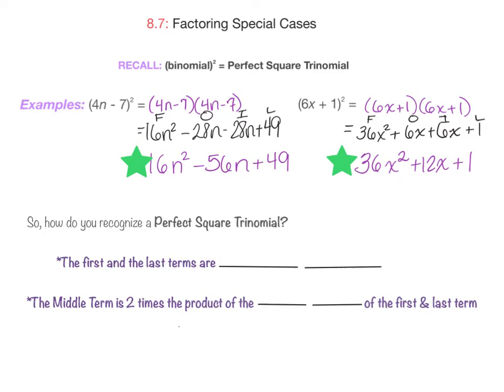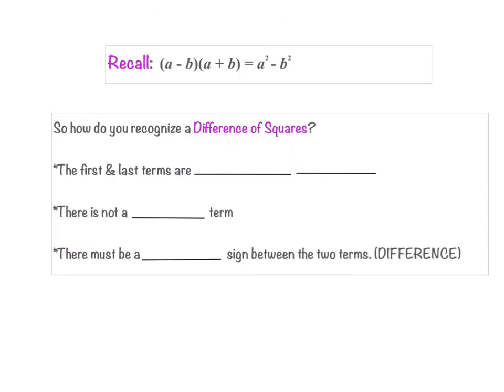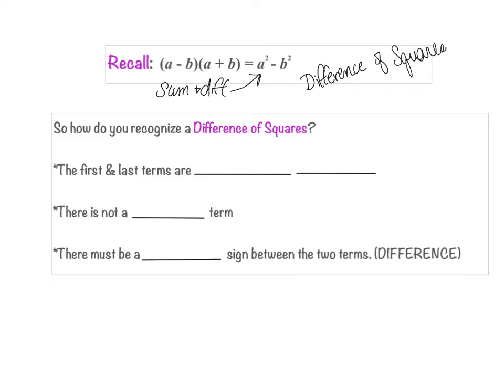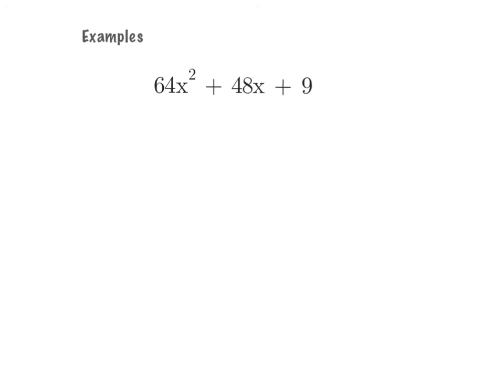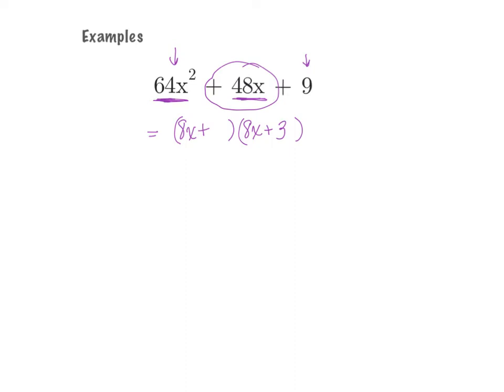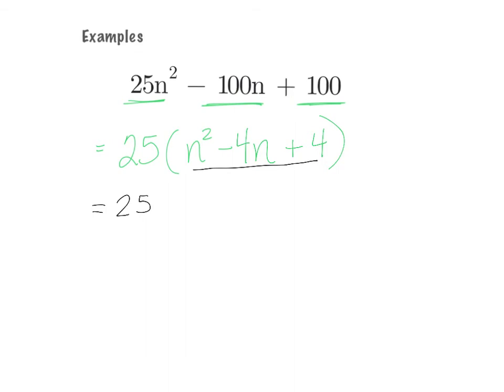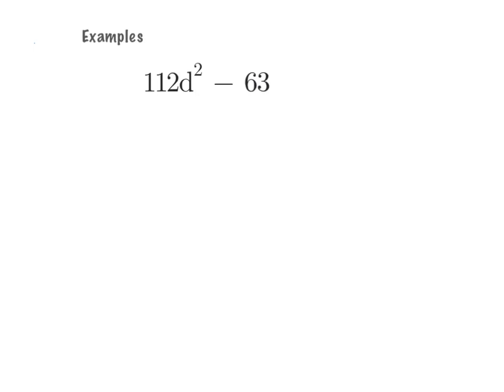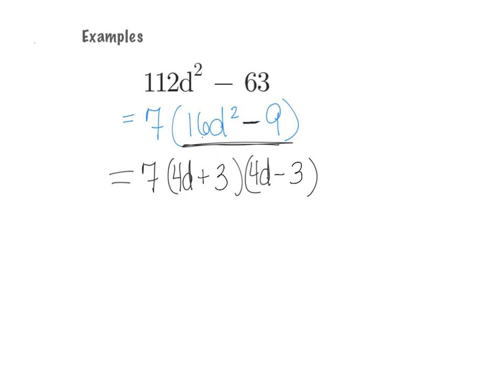8.8 Factoring Special Cases